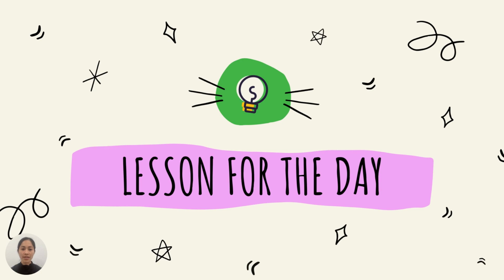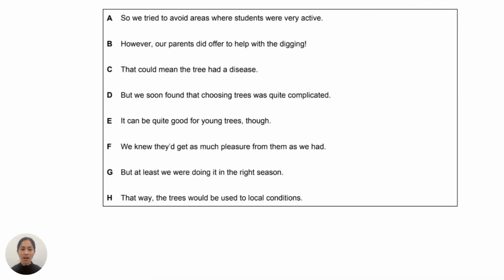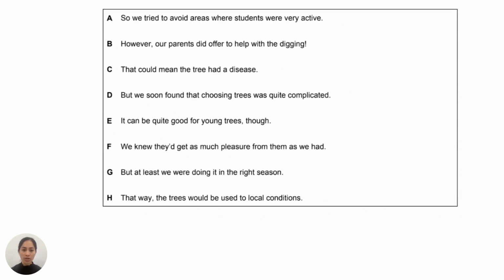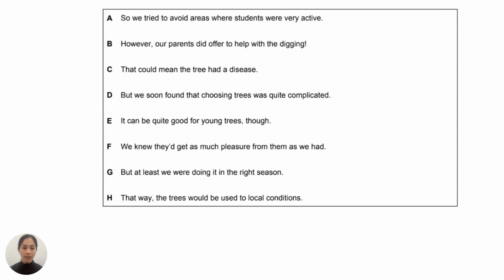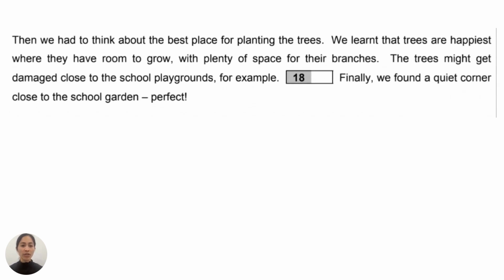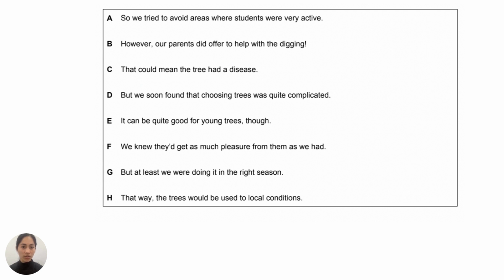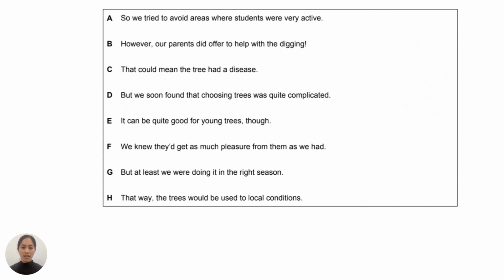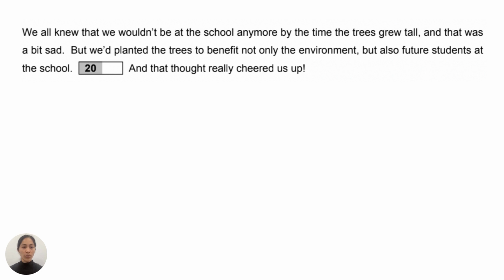Tips for Cambridge B1 Reading || Part 4